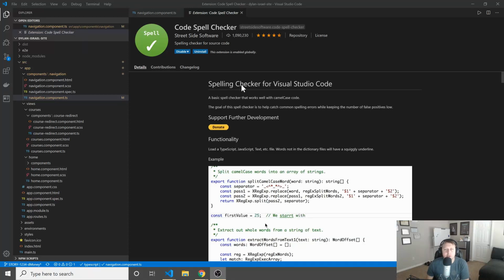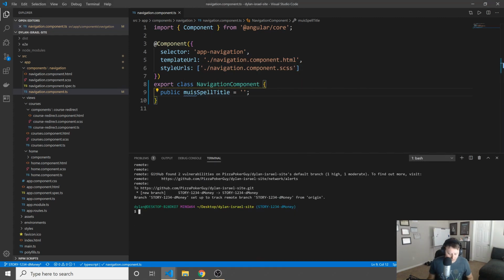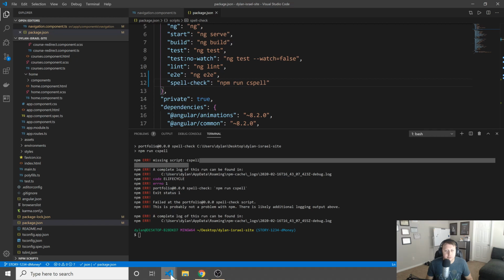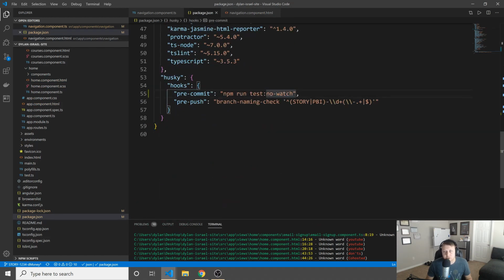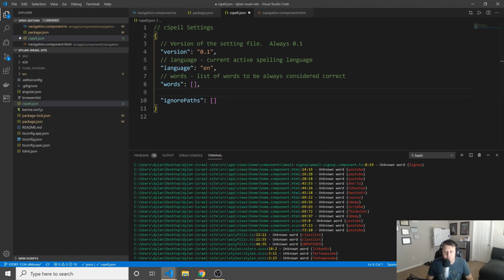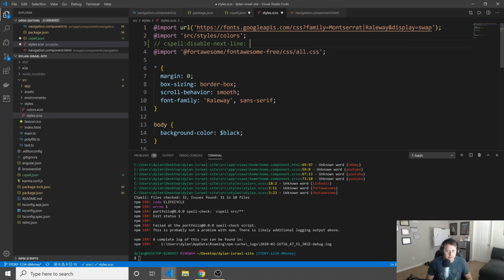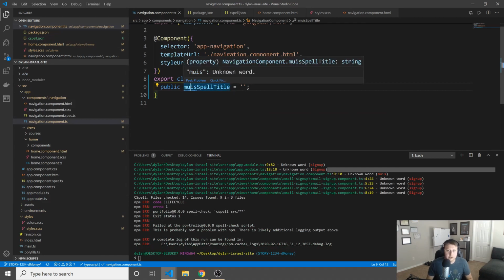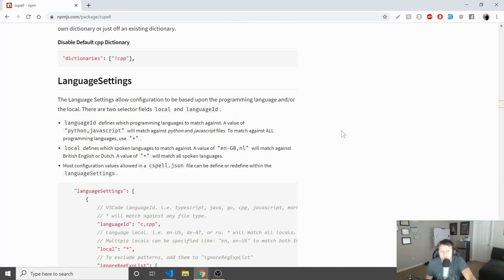Spell Check Your Apps in Minutes with 0 Time Spelling Champion Dylan Israel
► MY COURSES
My Courses with huge discounts:

► BOOK RECOMMENDATIONS
» The Complete Software Developer's Career Guide:
» The Total Money Makeover
»  Clean Code
» The Clean Coder
» Clean Architecture
» Code Complete
» Cracking the Coding Interview

► MENTORING
» Tutoring, Mentoring and Course Walkthroughs available: